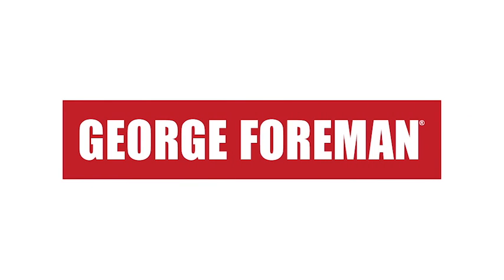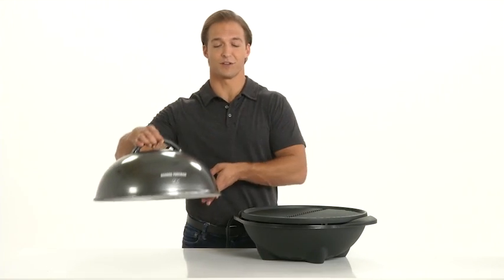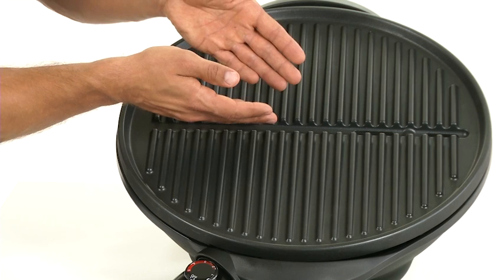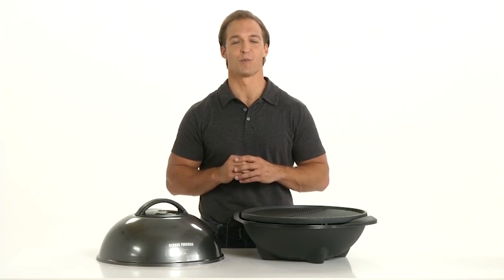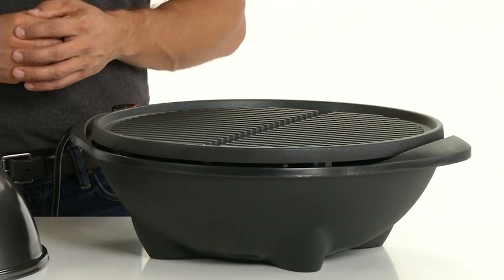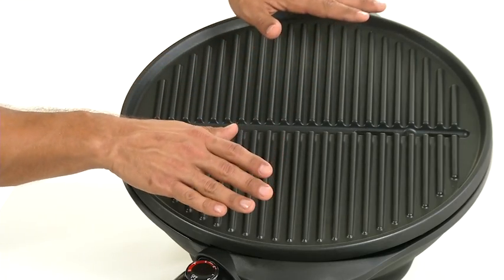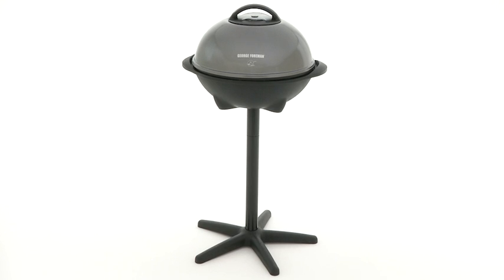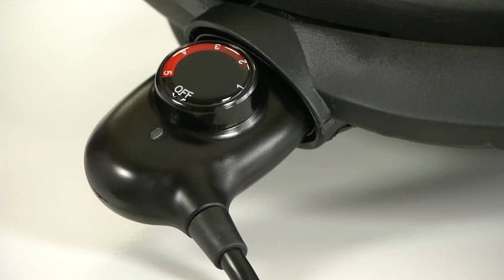GGR240L George Foreman Indoor/Outdoor Grill | Product Features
Check out the new GGR240L Indoor/Outdoor Grill from George Foreman Cooking!